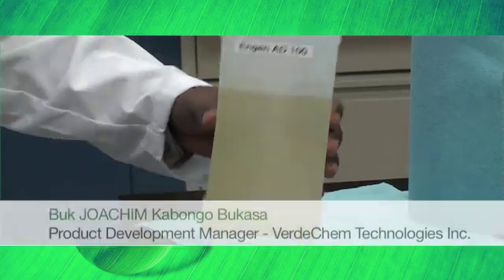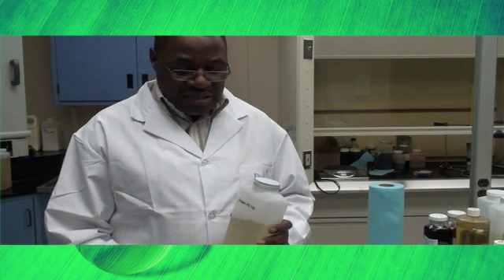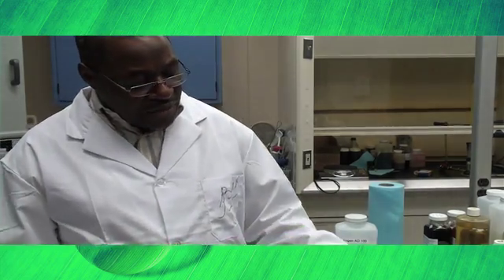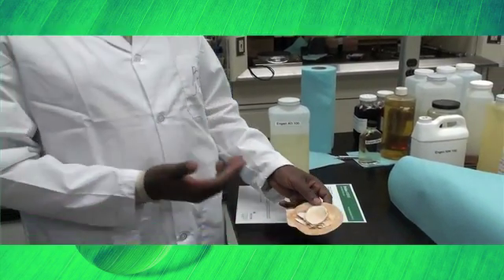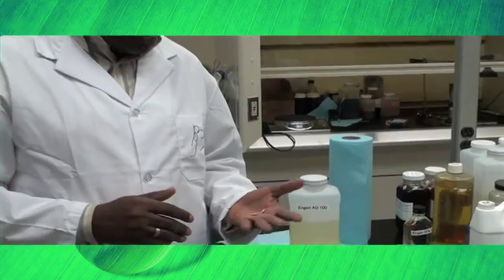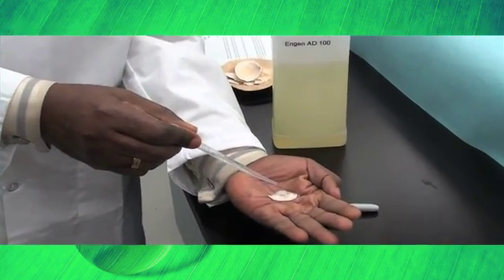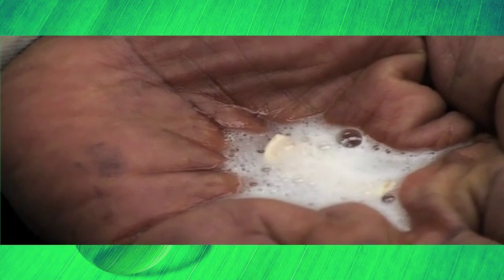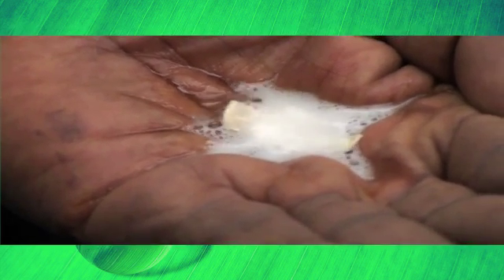EnGen AD100 - Acid Descaler - Demo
ENGEN AD100 is a Green, non-hazardous and environmentally safe low pH organic salt effective for removing surface and down-hole carbonate based scales. It has unique, patent pending chemistries which provide mineral scale dissolution similar to harsher, regulated organic acids like phosphoric, acetic and formic acids. ENGEN AD100 product is a phosphate-free, non-fuming, non-flammable, nonregulated scale remover making -- very safe to handle.